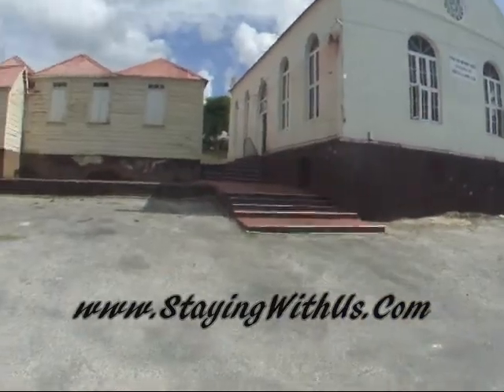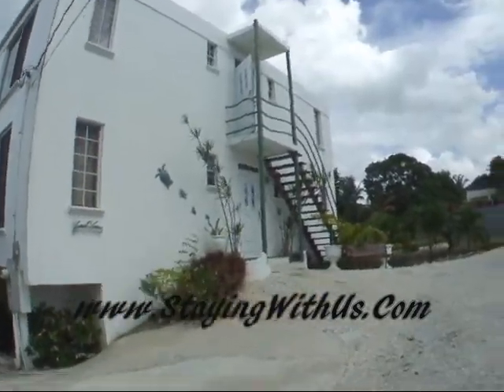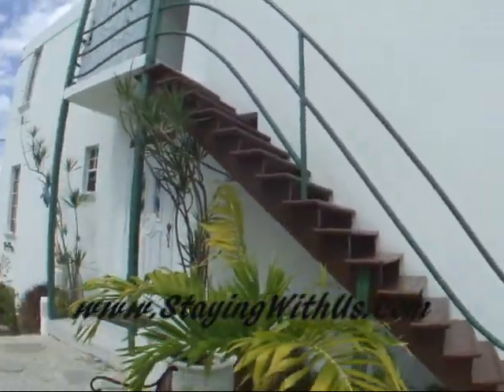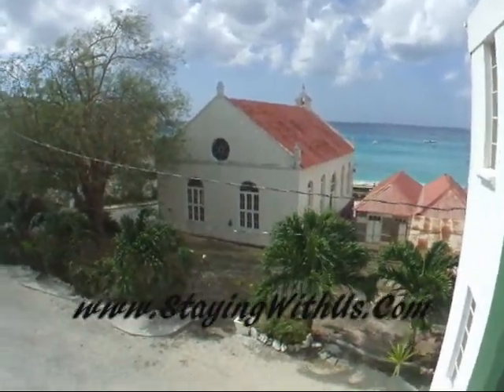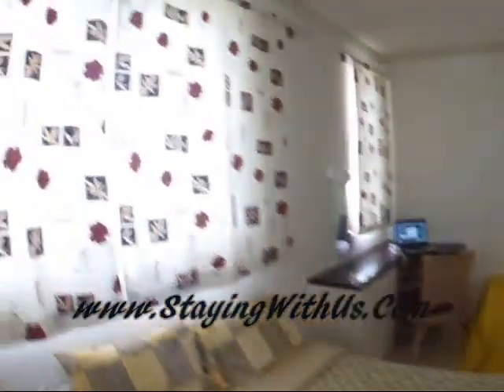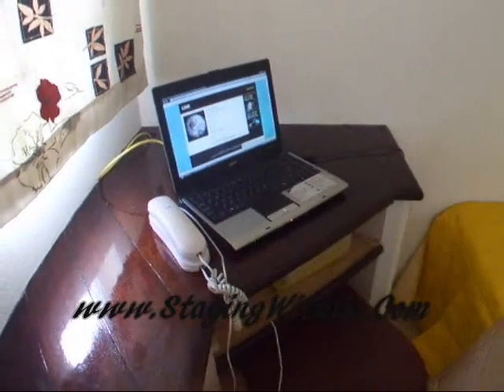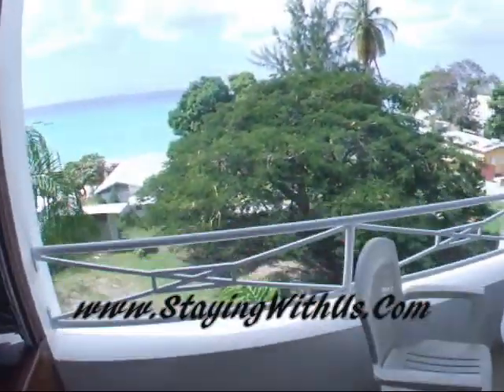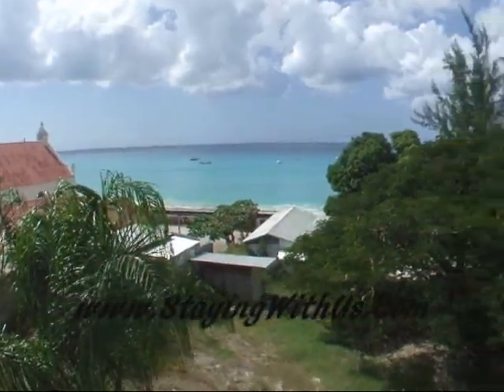StayingWithUs: Apartment ID #39 (Reshot)